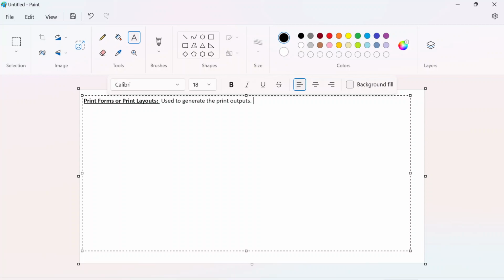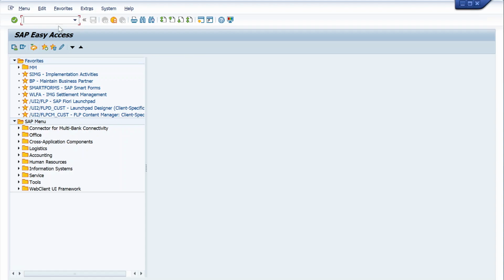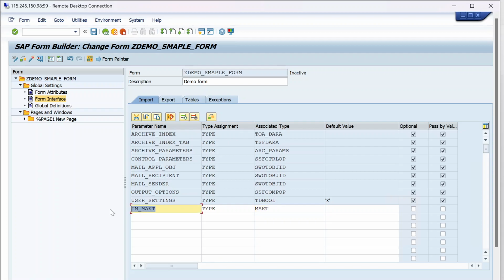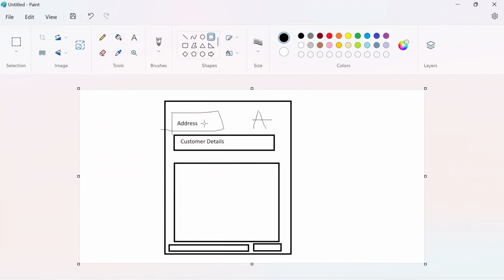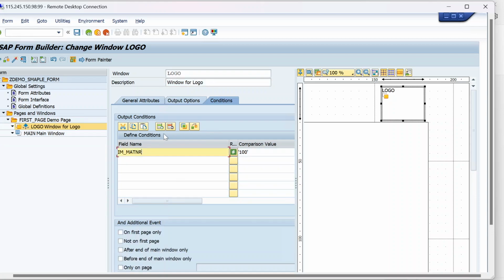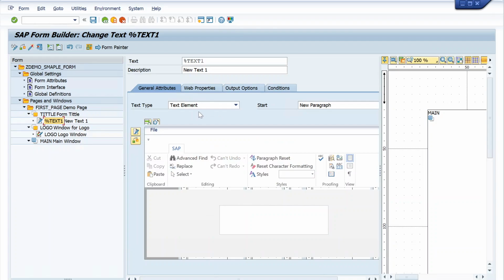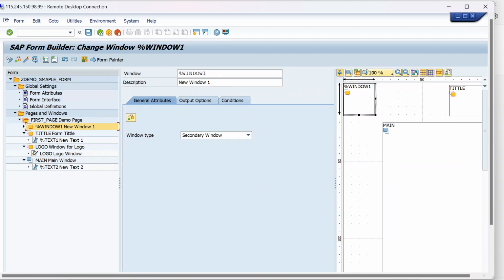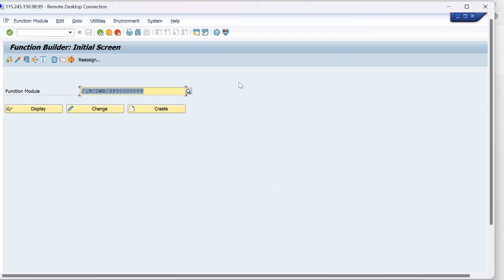CL39. SMARTFORMS Print Layouts in SAP ABAP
SMARTFORMS Print Layouts in SAP ABAP
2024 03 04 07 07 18